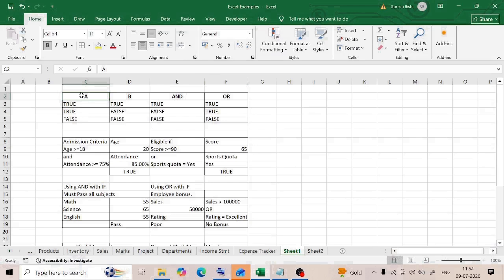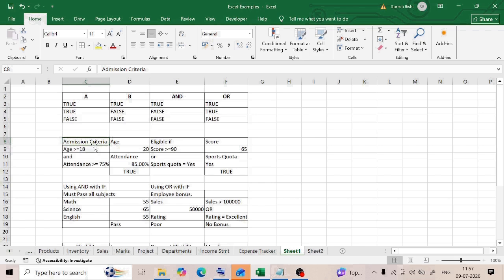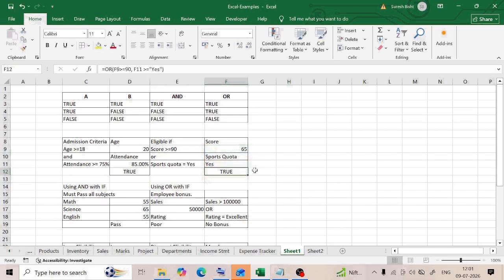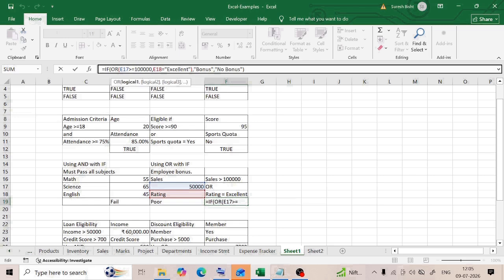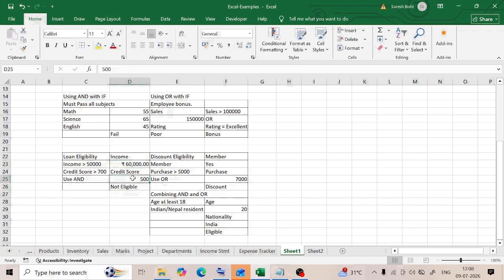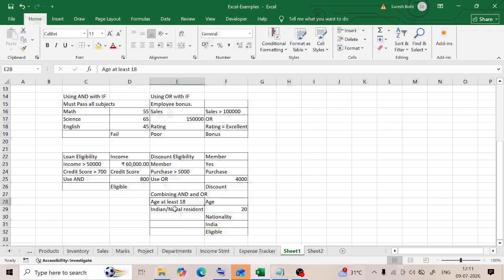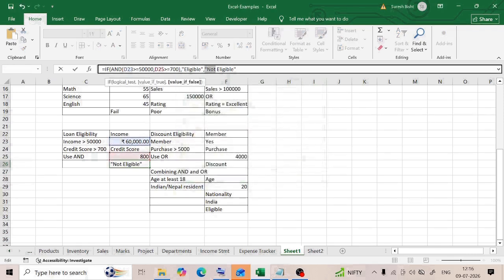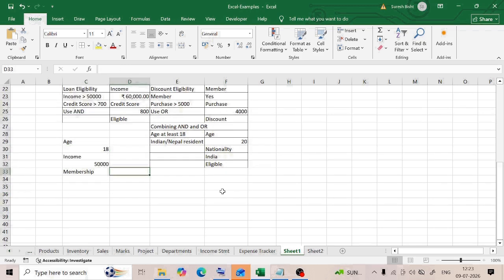Excel AND & OR Functions Explained | Real-World Examples for Beginners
Confused about the AND and OR functions in Excel? In this beginner-friendly tutorial, you'll learn how these powerful logical functions work and how to use them with practical, real-world examples.

By the end of this video, you'll know when to use AND, when to use OR, and how to combine them with the IF function to solve everyday Excel problems.

What You'll Learn:

✅ What the AND function does
✅ What the OR function does
✅ The difference between AND and OR
✅ Understanding TRUE and FALSE results
✅ Using AND with the IF function
✅ Using OR with the IF function
✅ Combining AND and OR in a single formula

Real-World Examples:

📚 Student pass/fail calculations
💼 Employee bonus eligibility
🏦 Loan approval criteria
🛒 Discount and membership checks

This video is perfect for: Excel beginners, Students, Office professionals, Anyone learning Excel formulas and logical functions

📚 Part of my Excel for Beginners series, where you'll learn Excel through easy-to-follow lessons and practical examples.

▶ IF Function in Excel for Beginners
▶ Basic Excel Formulas Every Beginner Should Know
▶ Build an Expense Tracker in Excel (Real-World Project)